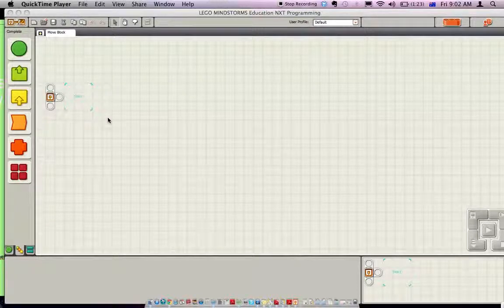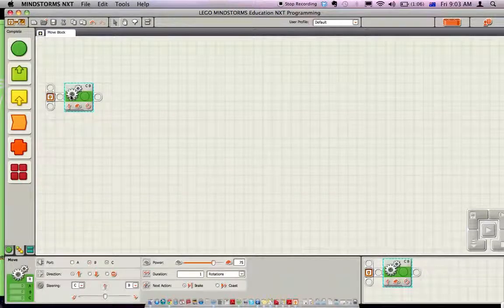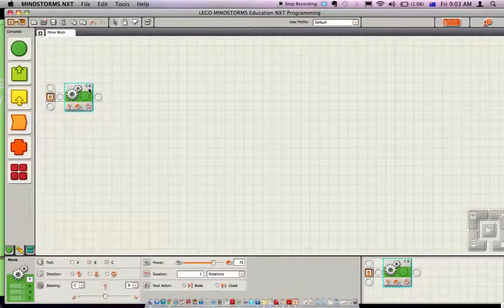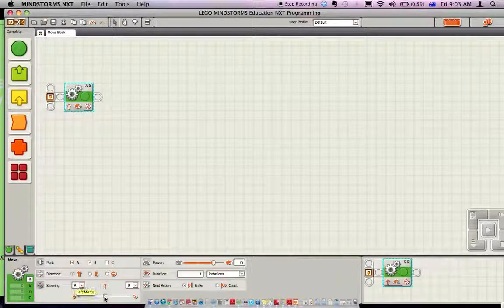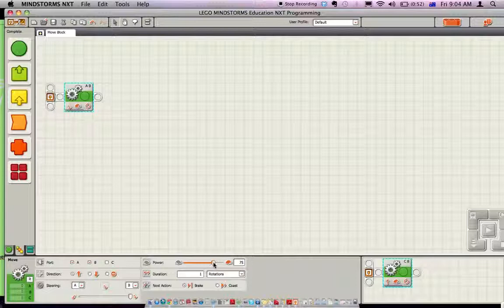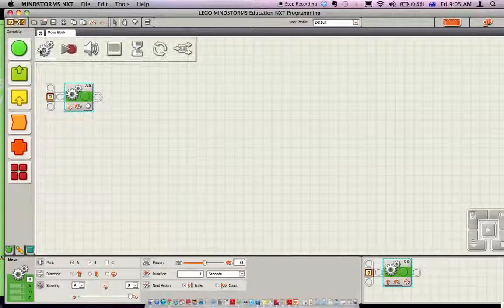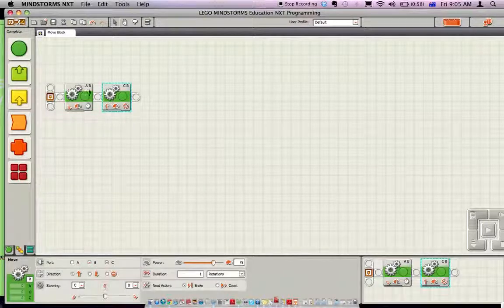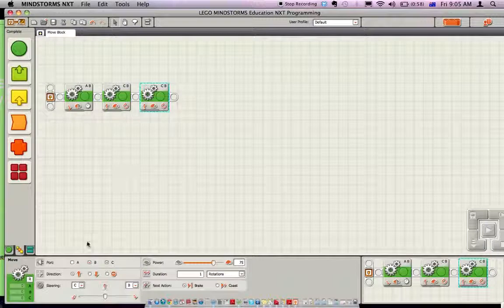1. Move Block Computer